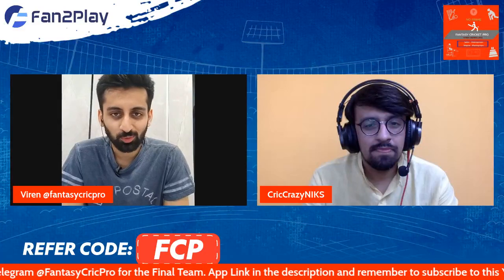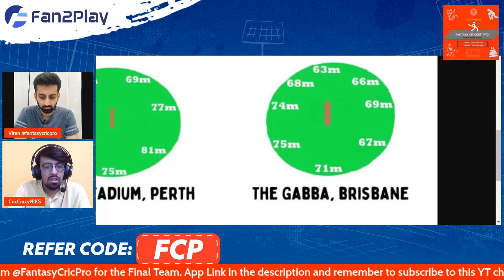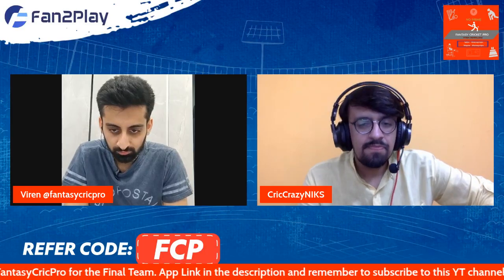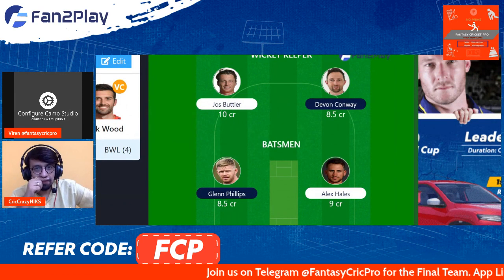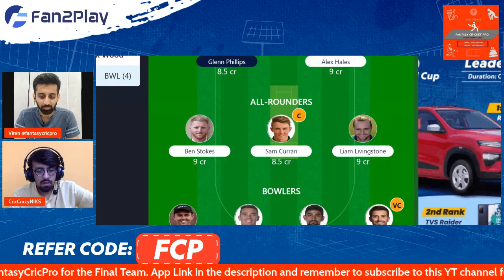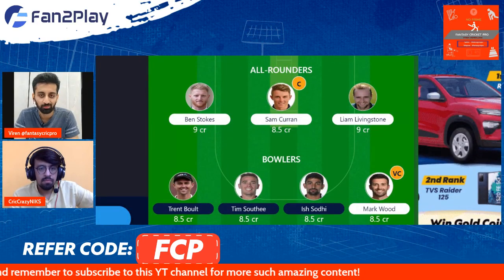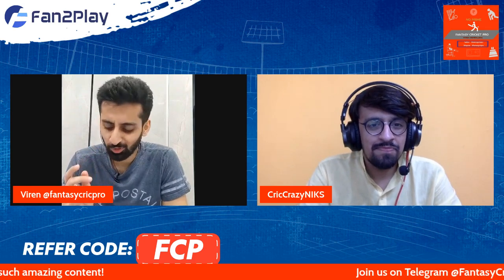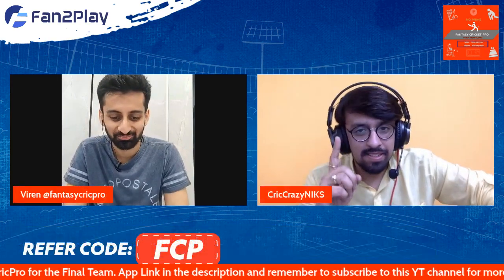ENG vs NZ Predictions | NZ vs ENG Fantasy Team | New Zealand vs England Fantasy Team T20 WC 2022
Code - FCP